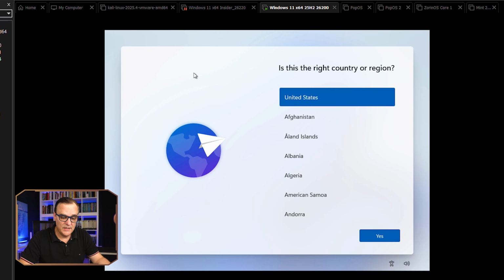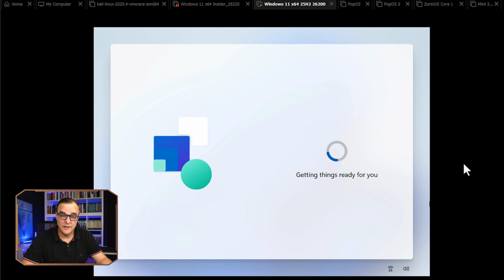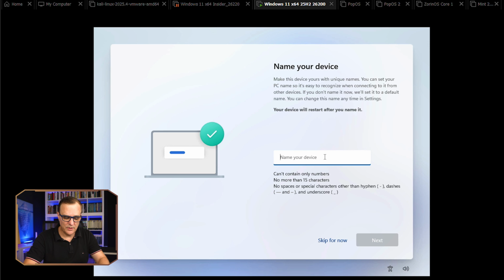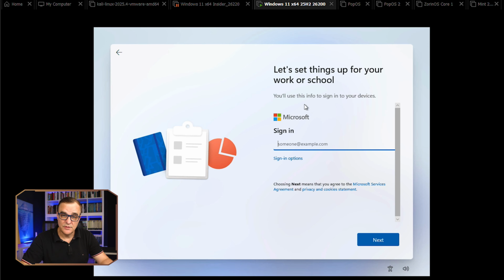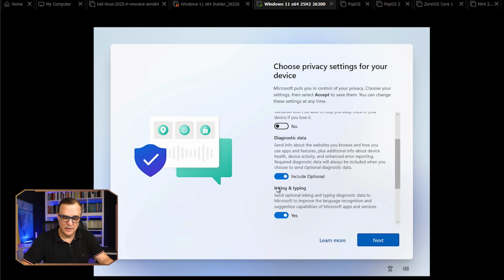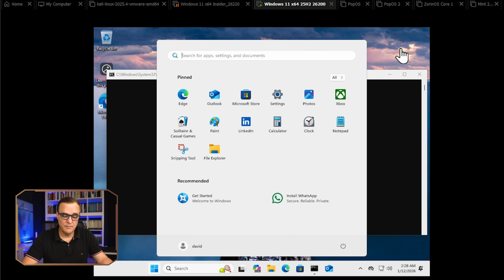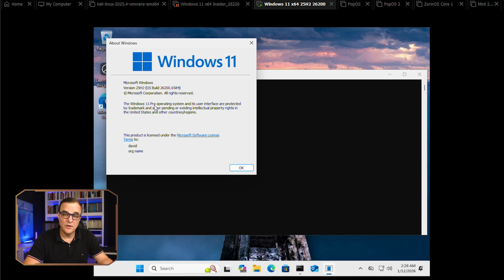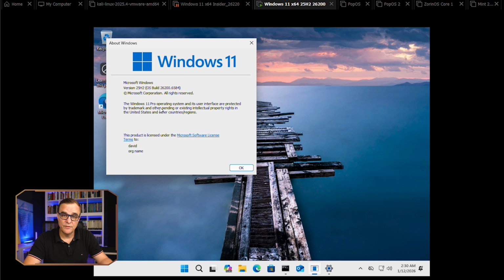Windows 11 Local Account (Method 10): Stop Microsoft Forcing Online Accounts